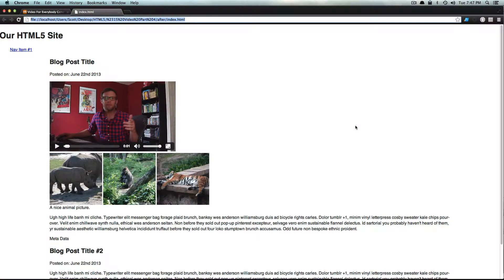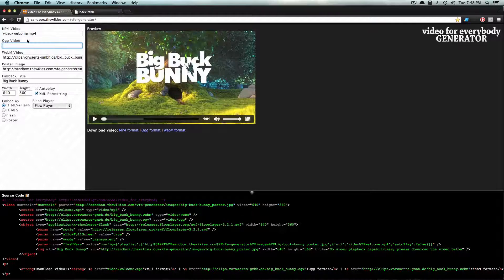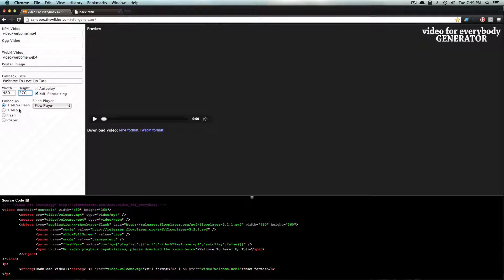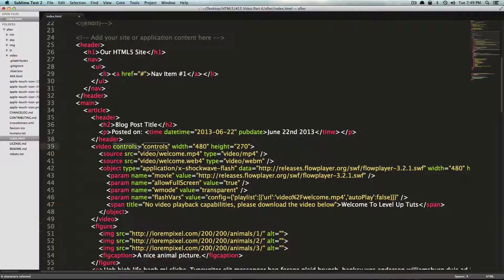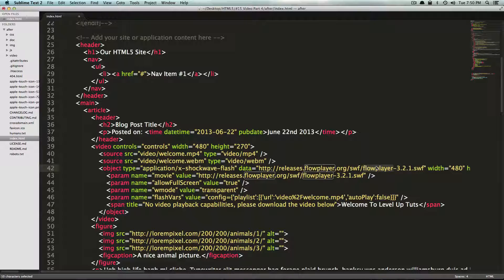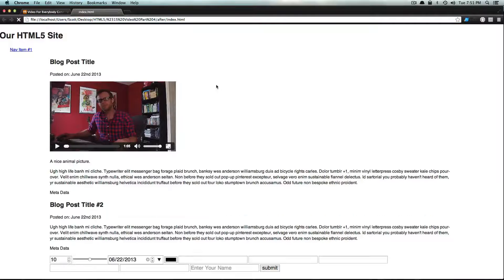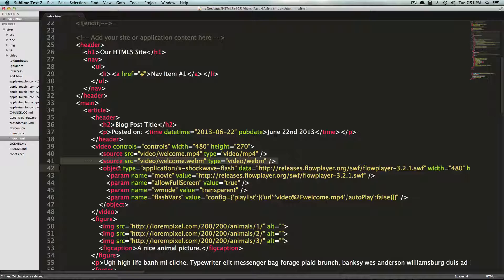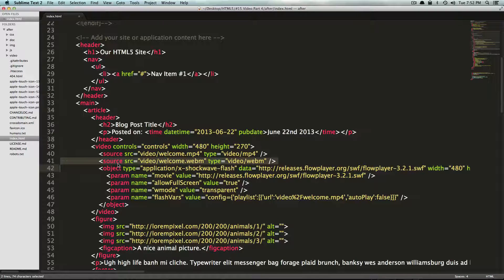HTML5 Tutorials #15 - Video Part 4 Supporting All Browsers with Video For Everybody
The 15th video in our HTML5 Tutorial series. Here, I show you how to get video working on all browsers with a flash fallback.